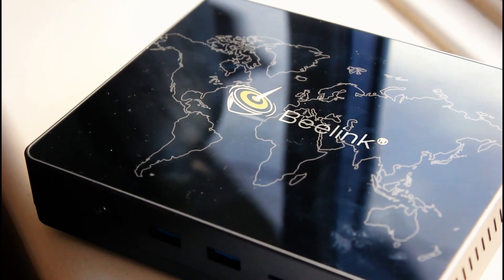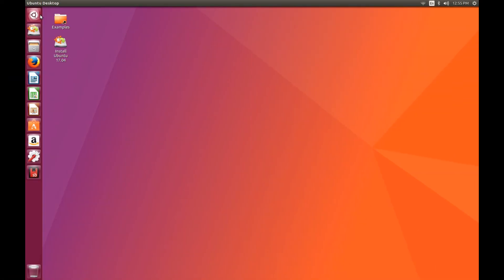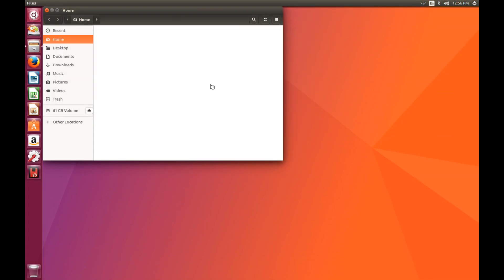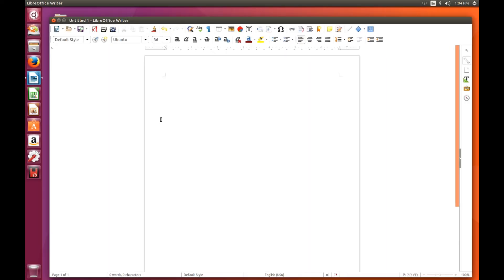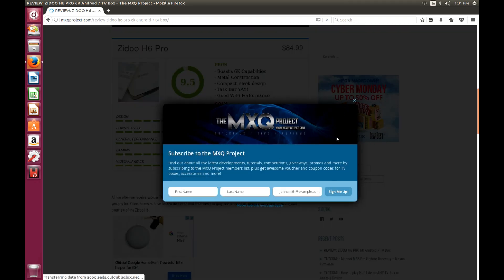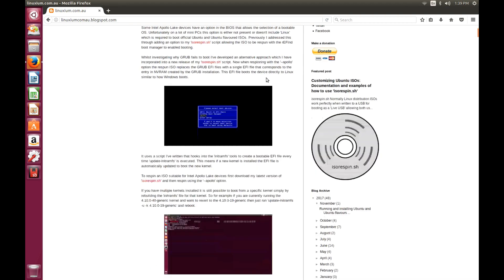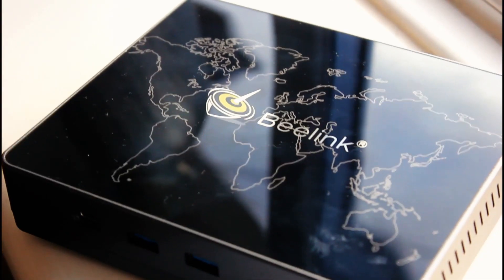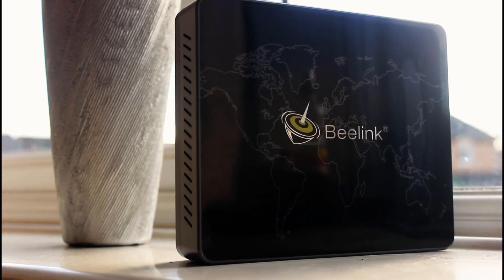Running Ubuntu Linux on an Intel Apollo Lake Mini PC (Beelink S1)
Today the MXQ Project unboxes and reviews the Beelink S1 Windows 10/Ubuntu Mini PC Box.

This is a fantastic mini pc box, probably the best budget mini pc box available. It comes with 4gb of RAM (expandable to 8gb) and 64gb of storage, it also allows you to insert an addition 2.5 inch SSD or mechanical hard drive. You get the option of either having Windows 10 64 bit or Ubuntu Linux.

Today we try out some gaming, internet, youtube playback, benchmarking etc. We test games like Portal, Minecraft and Candy Crush plus loads of other stuff.